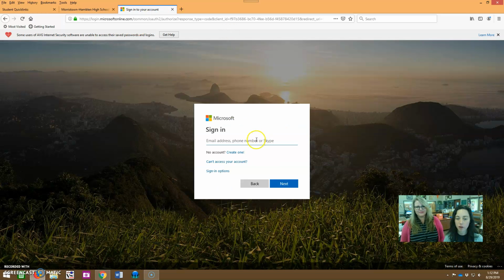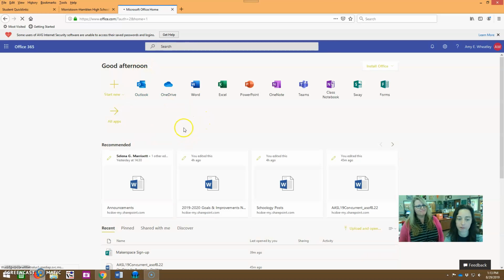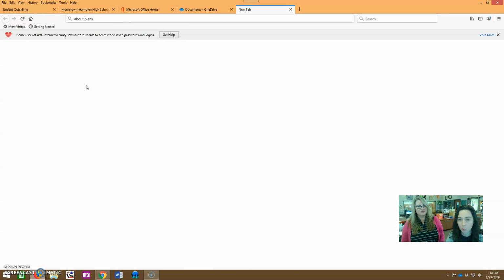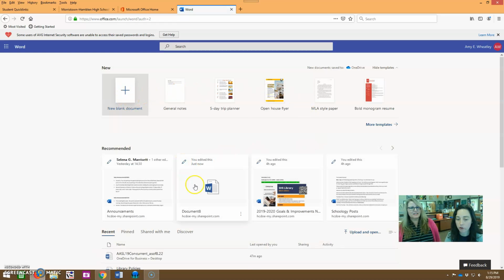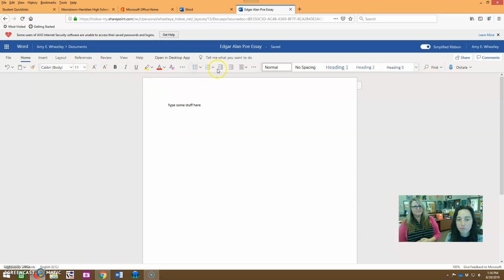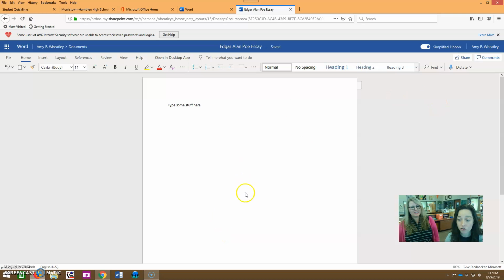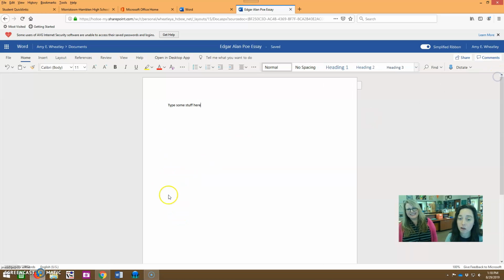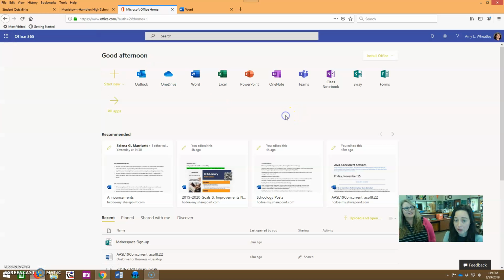Thursday Tech Tip - Office365 101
Ms. Courter & Mrs. Wheatley explain how to access Office365.  They also demonstrate how to create, name, and share a new Word document.